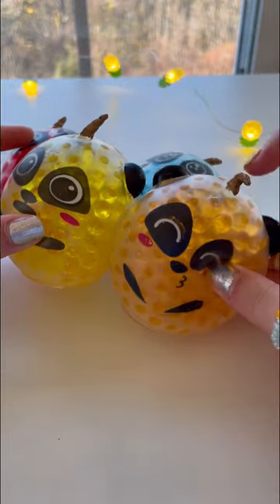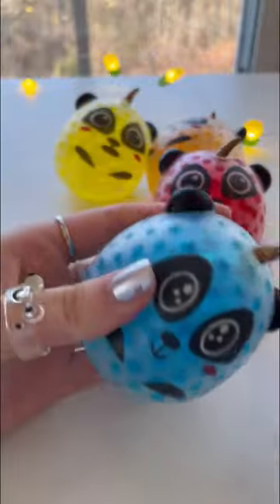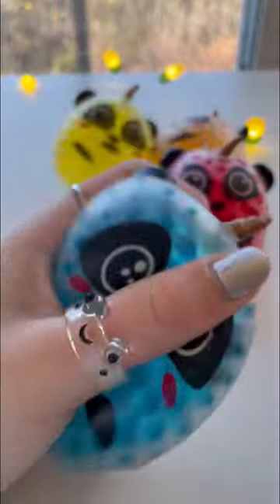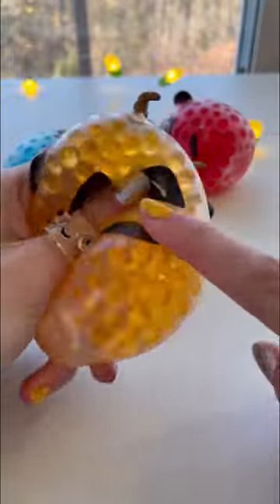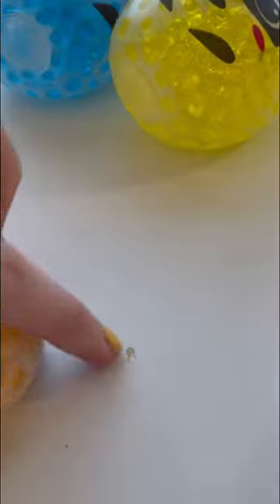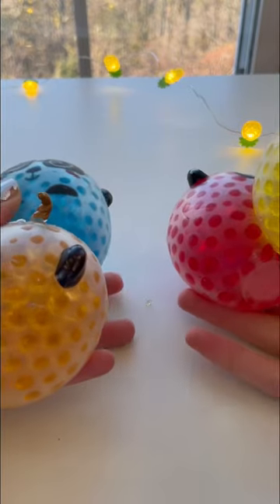TESTING CHEAP $1 PANDA STRESS BALL FIDGETS! 😱🐼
TESTING CHEAP $1 PANDA STRESS BALLS FIDGETS! 😱🐼

In this fidget shorts, I am testing new hidden fidgets I found. This is a new hidden fidget that I went fidget shopping for a five below & walmart & other fidget shops. Comment if you want to buy fidget toys like these. This is a fidget review shorts and a fidgets haul video. I do a fidget haul of rare panda unicorn orbeez stress ball fidget toys that are fidgets that look like animals. These squishies make fidget asmr and satisfying clicks and pops. The panda's also can change moods and colors.